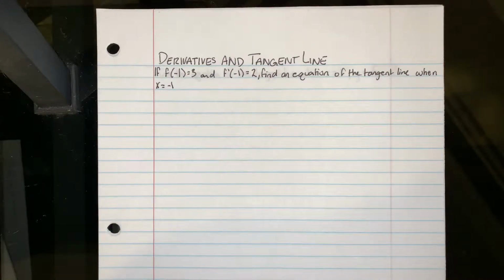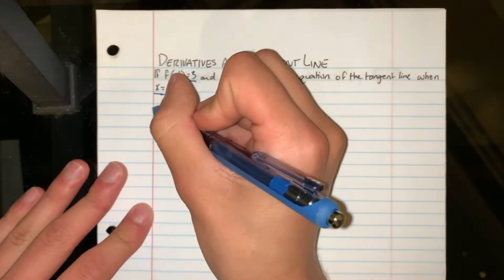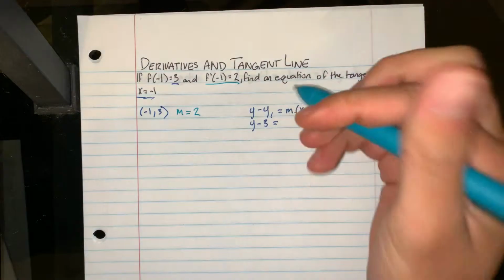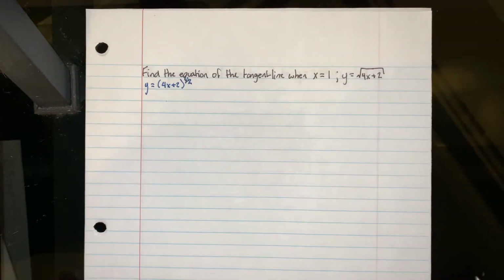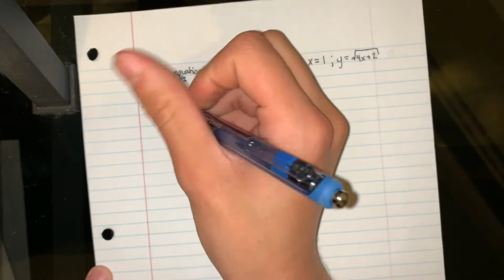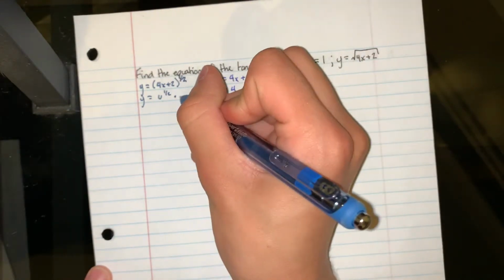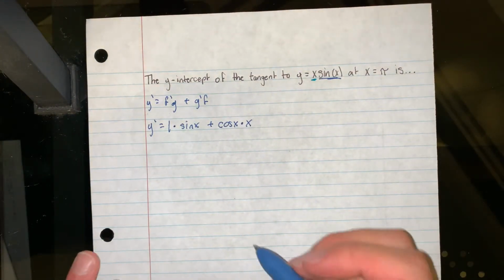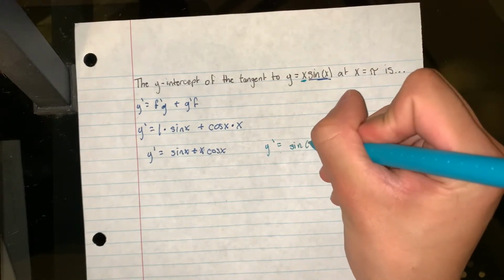Derivatives and Tangent Line